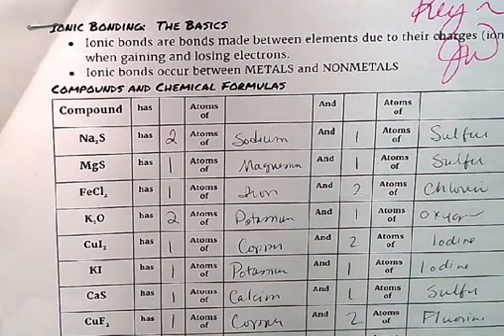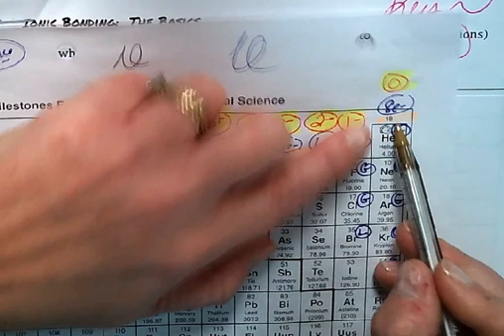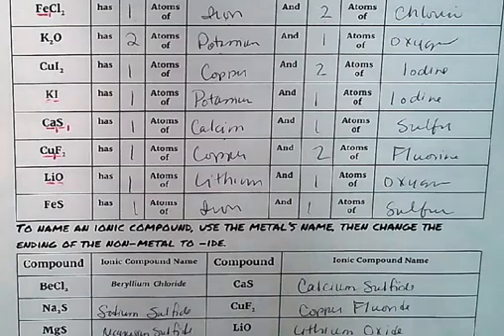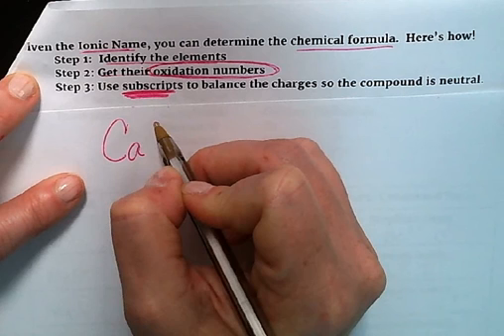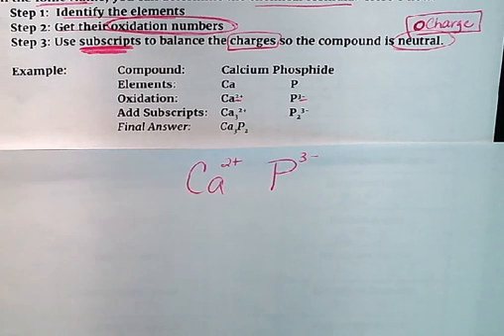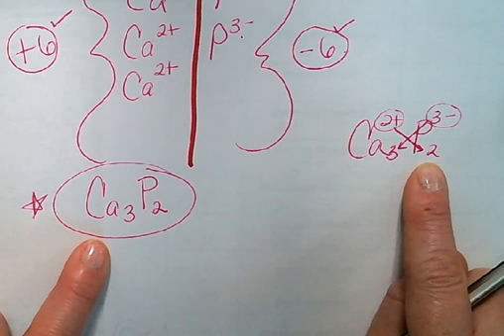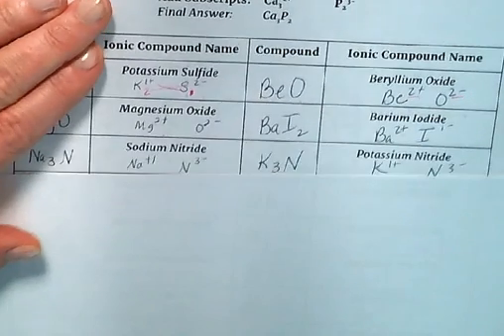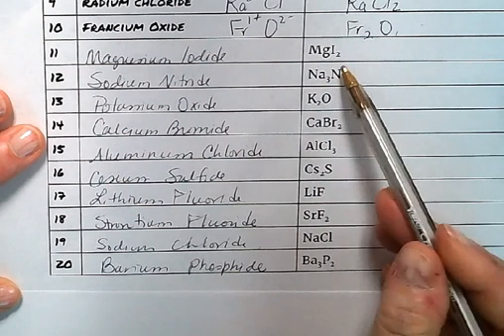Ionic Bonding the basics